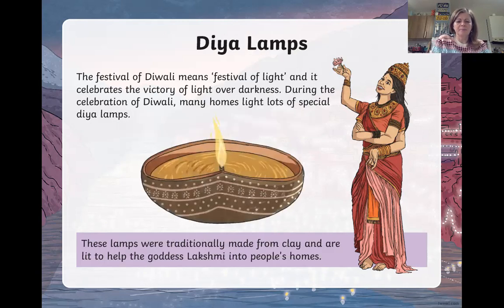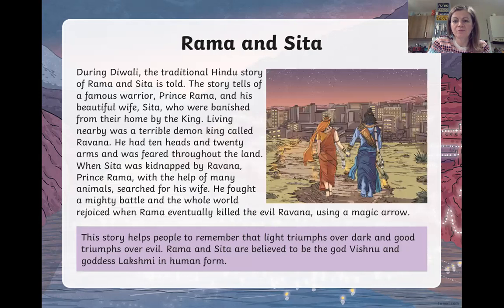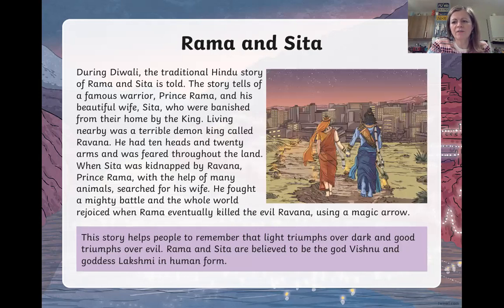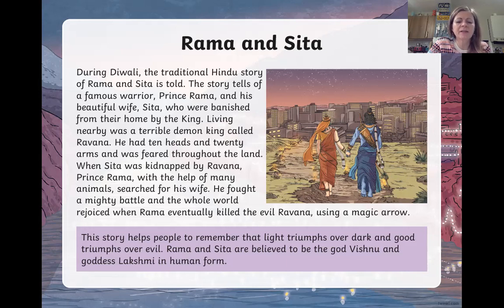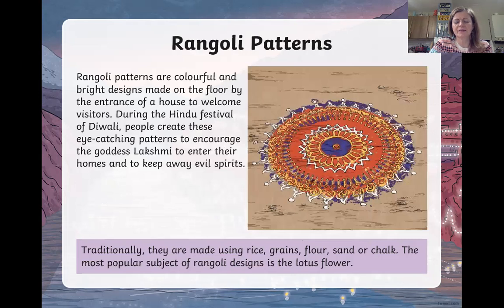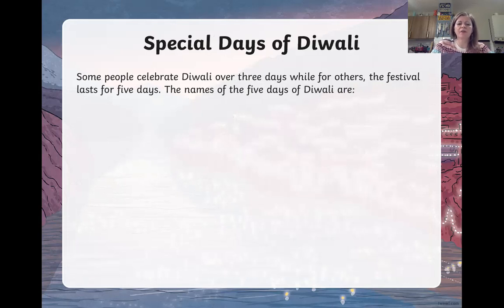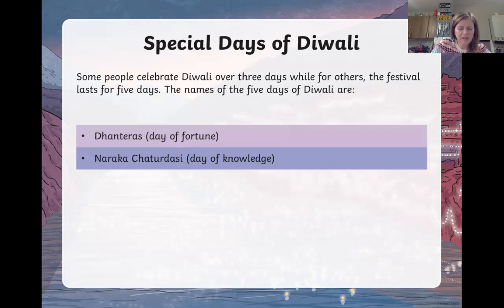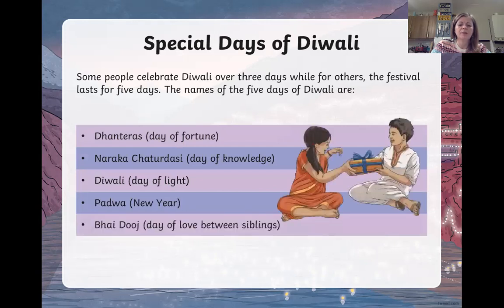RE Diwali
Mrs Parsonage lesson on Diwali